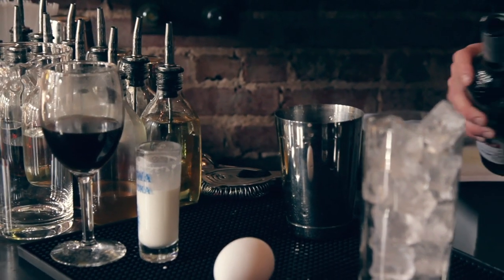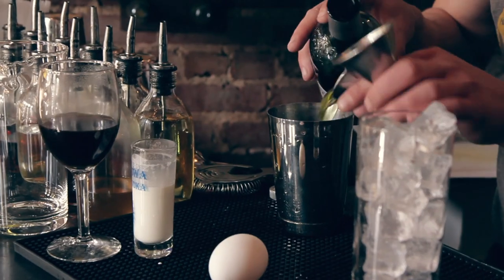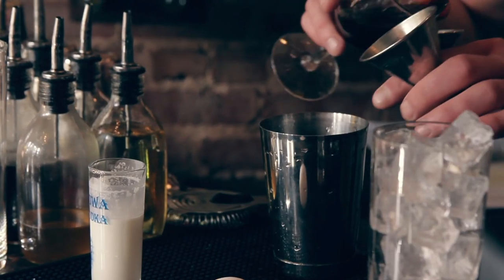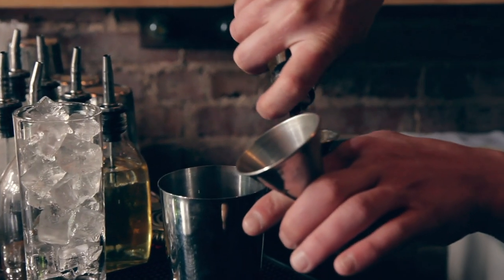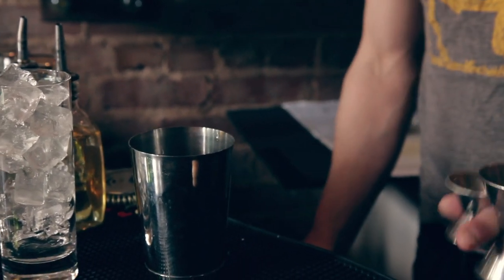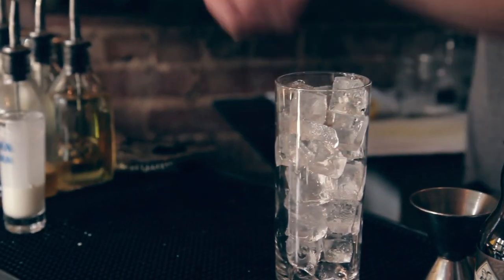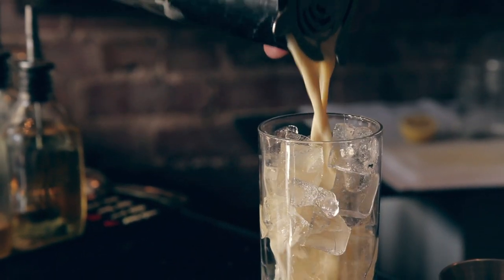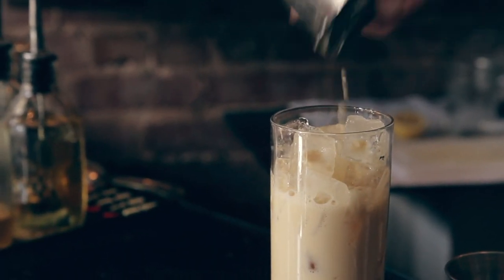Ludivine - The French Bulldog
David introduces you to another unique cocktail you can order at the Bar at Ludivine.

Visit us at 805 N. Hudson Oklahoma City, OK